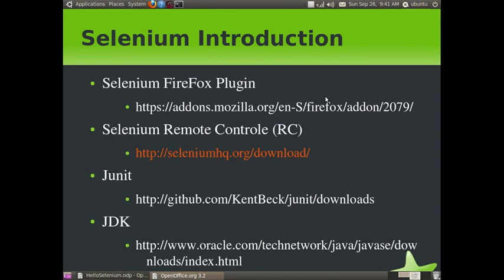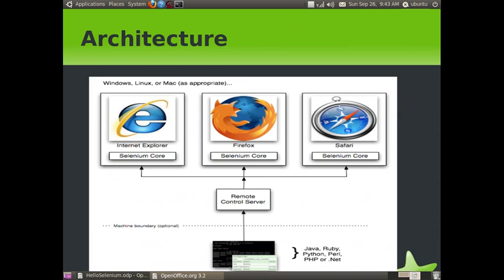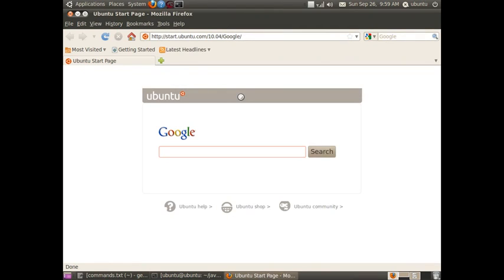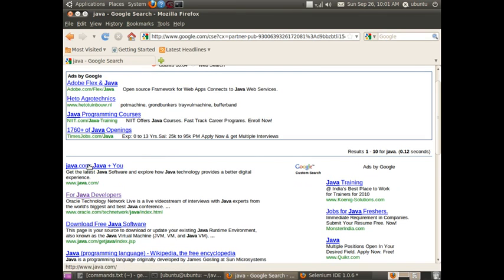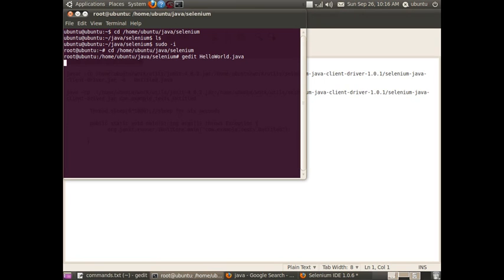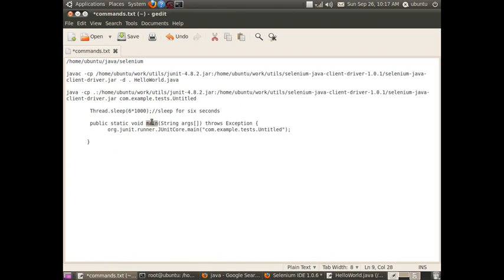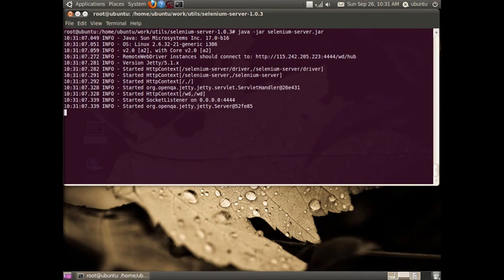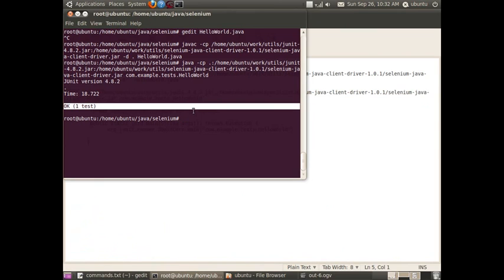Selenium Tutorial Part1 -Improved Audio.avi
This is a brief tutorial explains selenium. Please watch part2 and part3 to get more ingsight